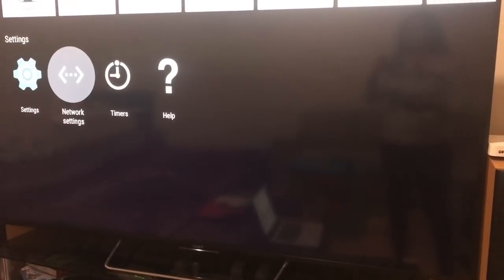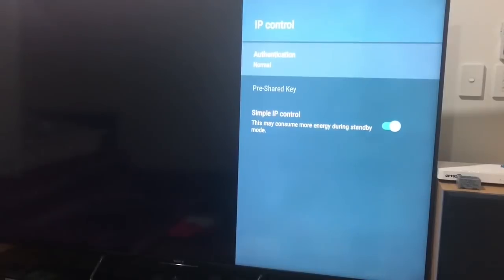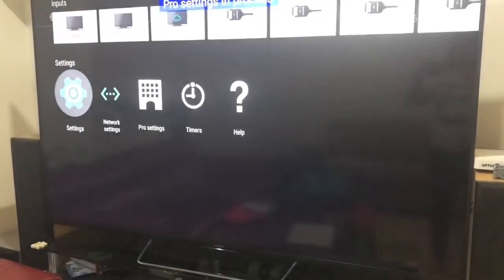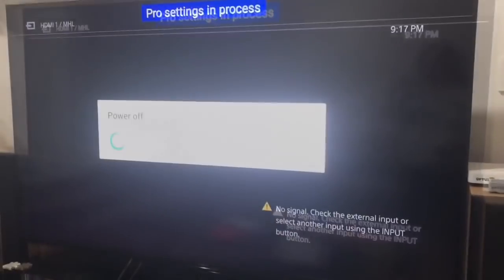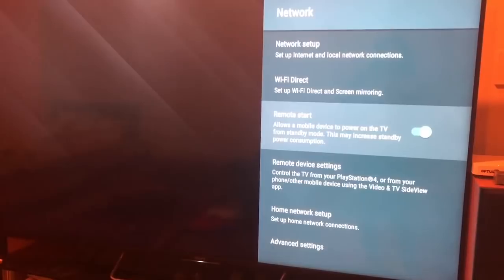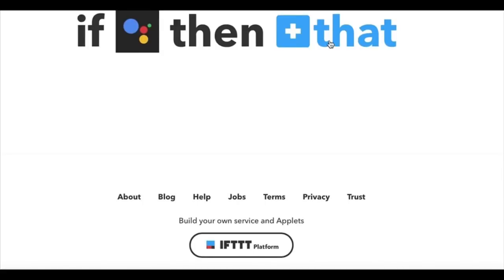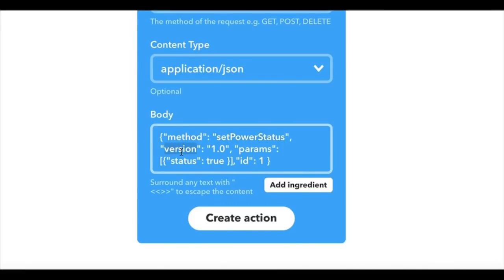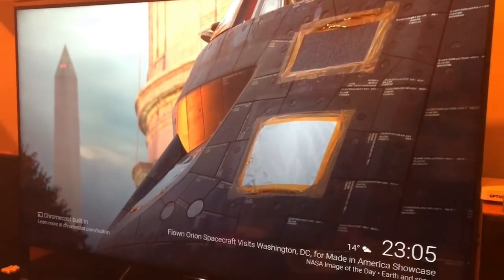Turn on Sony Android TV Chromecast built in with Google Home, turn off, open apps and more!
Control your Sony Android TV Chromecast built in with Google Home voice commands.  Read this for instructions:
All you need is Google home and IFTTT, change some TV and network settings and you're good to go.
Turn it on, turn it off, adjust the volume, mute and open an app!  I couldn't find anything on the internet about how to turn on an Android TV with Google Home and it was driving me CRAZY so I scoured the internet to find all the bits I needed to piece together a solution.

Turn on Sony Android TV with Google Home

How to:

You will need:
Google Home
IFTTT - go to ifttt.com or the IFTTT app
Static external IP or Dynamic DNS - if you have the internet, you already have an external IP
Static IP on your TV - if your TV is connected to your network you'll have an IP on your TV too
Port forwarding on your router to your TV IP at (internal) port 80 - if you have the internet you'll have a router ;)
If you’re not sure how to do the above there will be heaps of vids on YouTube that will show you how.

Change your TV settings:

Go into pro settings mode
On the remote push buttons
i+
mute
Volume Up+
Home

and wait, this takes a while to enter pro settings…

Go into network settings:
Home | Settings | Network | Home Network Setup | IP Control | Authentication | None

(Probably worth noting at this point, for those paranoid about security, that authentication is sent in plain text in the HTTP request header to the TV's API and it's only a four digit code. Webhooks does not support sending headers hence the need to disable authentication. It is super easy for a hacker to hack that level of authentication which, in my view, renders it useless. Later you will need to forward a port to the port of your TV's API, nothing else. If a hacker were to hack they would need to scan all IP addresses, then all ports (that's 280,000,000,000,000 just for IPv4), then have custom software to bypass the API that is limited to things like volume control (not an easy feat) for a tiny proportion of people with ports forwarded to Sony Android TVs. They would then decide they wouldn't waste their time because it's literally a waste of time when there are so many other, much easier, hacks to engage in. Like hacking your bluetooth enabled phone when you walk past them. Long story short, this method is still secure.)

Home | Settings | Network | Remote Start | On (you don't have to be in pro mode for this step but it's quicker to do it now)

Exit pro settings mode
i+
mute
Volume Up+
Home

Go to network settings on your TV and set a static IP.  Don't use an IP that is in the range of your DHCP.

On your router:
Go into your router settings and forward a port to your TV's IP address.

In IFTTT: go to MyApplets and add a new applet.

To create your trigger, set THIS to Google Assistant
enter your speech commands
e.g. “turn on the tv”

Next create your action, set THAT to Webhooks.

Method: POST
Content type: application/json
Body:
{"method": "setPowerStatus", "version": "1.0", "params": [{"status": true }],"id": 1 }

Save your new trigger and wait however long it takes to save on the IFTTT and partner servers, around 2-5 minutes?

Other recipes:
Turn off the TV
enter the url:
Method: POST
Content type: application/json
Body:
{"method": "setPowerStatus", "version": "1.0", "params": [{"status": false }],"id": 1 }

Open Netflix app.  This can also turn on the TV
url:
Method: POST
Content type: application/json
Body:
{"method":"setActiveApp","params":[{"uri": "com.sony.dtv.com.netflix.ninja.com.netflix.ninja.MainActivity"}],"id":1,"version":"1.0"}

change volume
set volume
URL:
Body:
{"method":"setAudioVolume","params":[{"target": "speaker","volume": "20"}],"id":1,"version":"1.0"}
OR
{"method":"setAudioVolume","params":[{"target": "speaker","volume": "+1"}],"id":1,"version":"1.0"}

Mute
URL:
Body:
{"method":"setAudioMute","params":[{"status": false}],"id":1,"version":"1.0"}

extra to play if you get it working:
download postman app or chrome extension
header: [{"key":"Content-Type","value":"application/json","description":""}]
Body: raw
insert the JSON (body) in the textbox